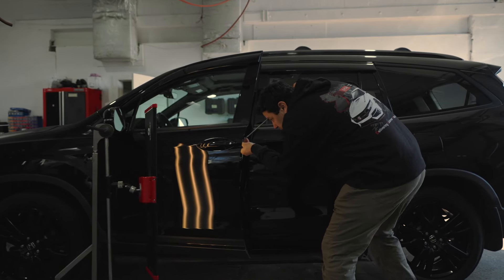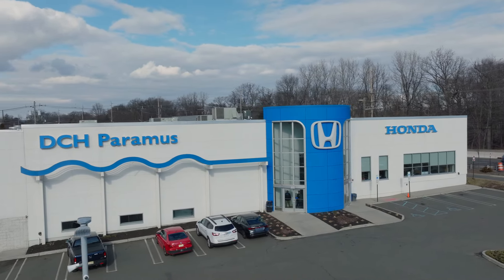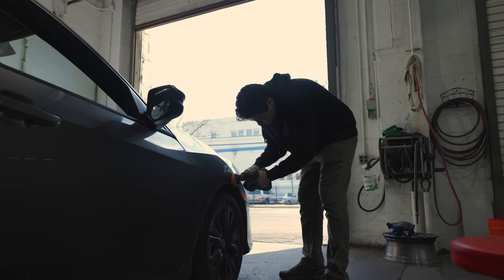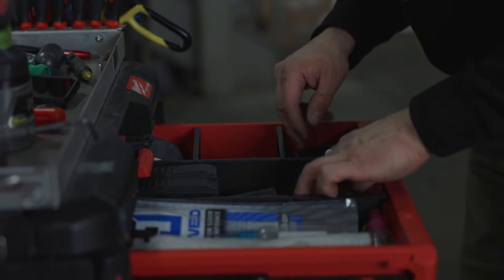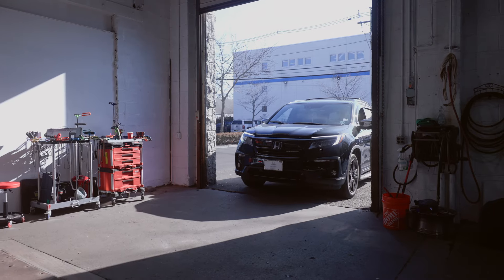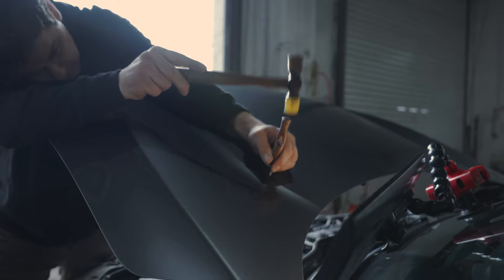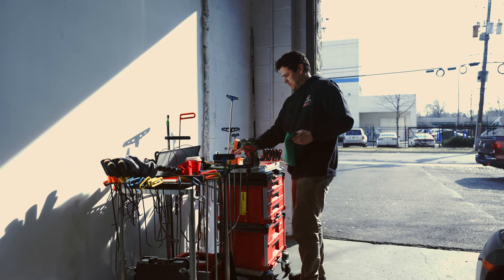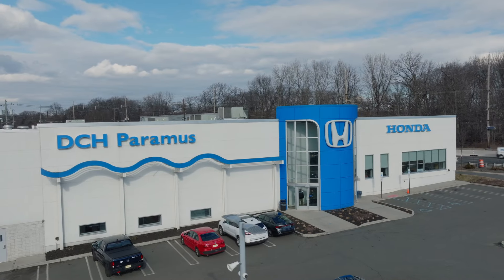DCH Paramus Honda - Paintless Dent Repair Horizontal